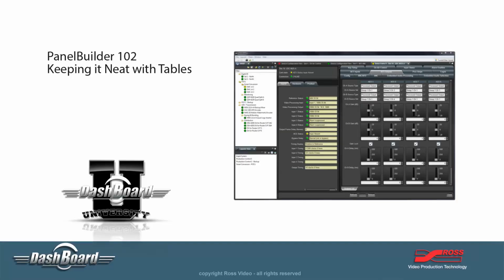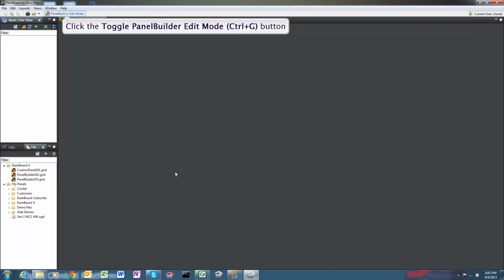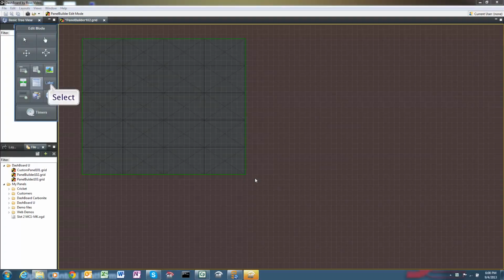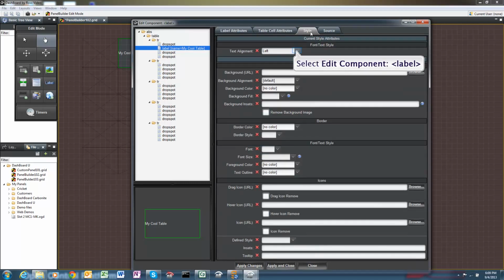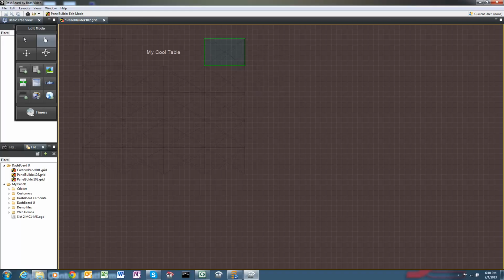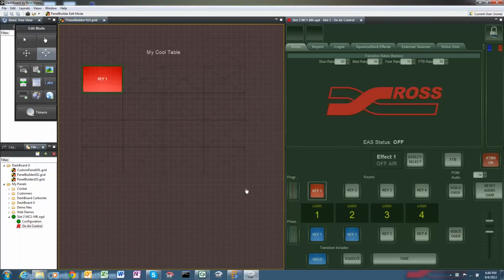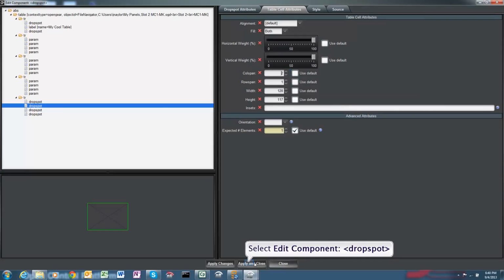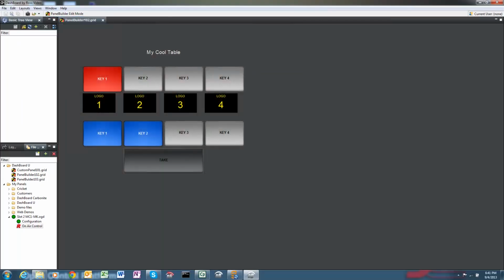DashBoard | Using Tables to Keep Things Neat (B102)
Using Tables to Keep things Neat.